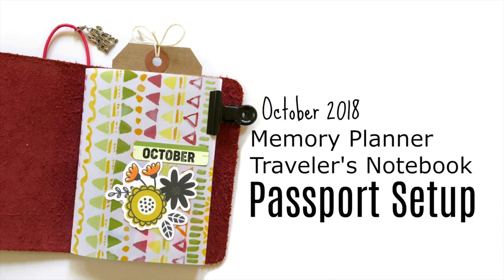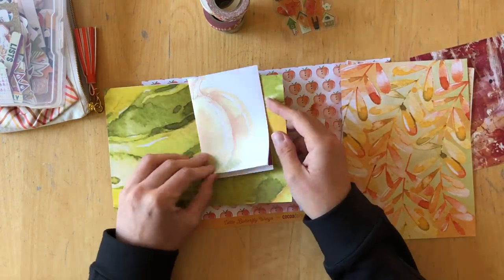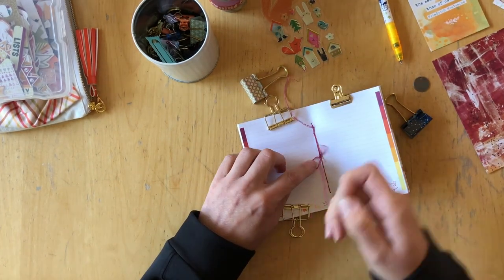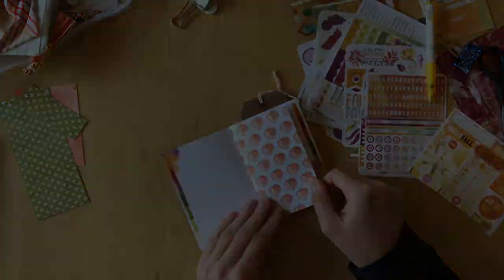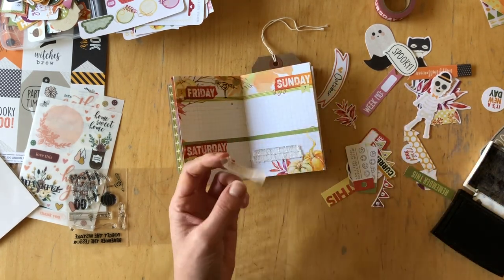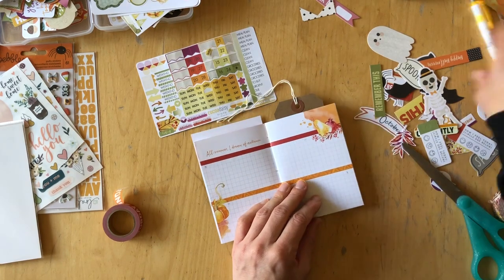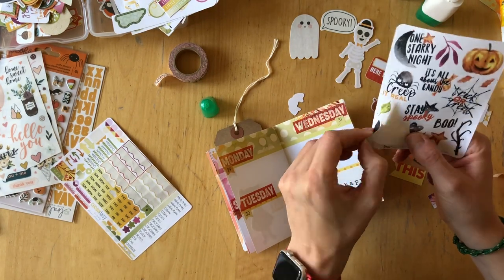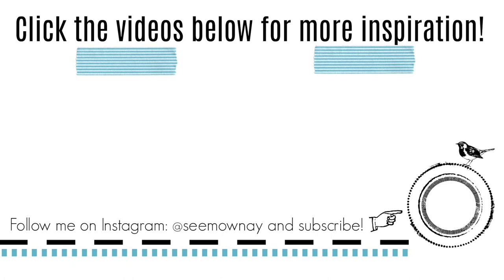Traveler's Notebook: October 2018 Memory Planning Setup * Cocoa Daisy * passport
Here is how I am going to use my October 2018 Mini Daisy Dori from Cocoa Daisy. I want to try and see how easy it is to fill up a Mini Daisy Dori in a similar fashion as I did last year with the standard Daisy Dori. I cannot wait to start!

Things mentioned in the video:
Colibri Charms

REFERRAL: When you sign up for a NEW subscription, tell Cocoa Daisy SEEMOWNAY sent you and you will receive shop credit to purchase items from the Cocoa Daisy Store!